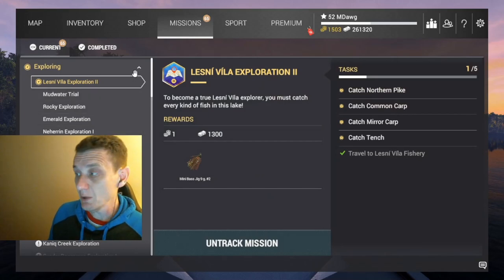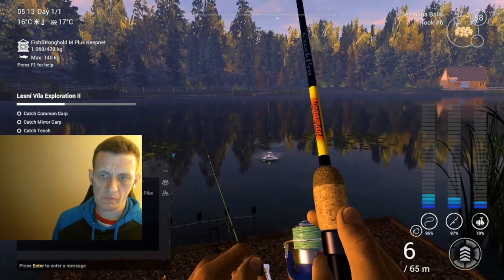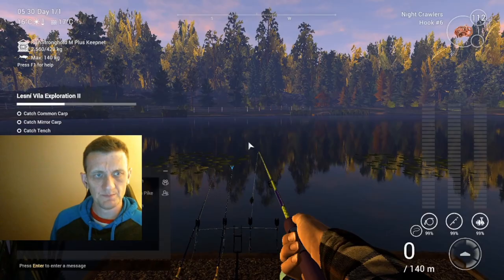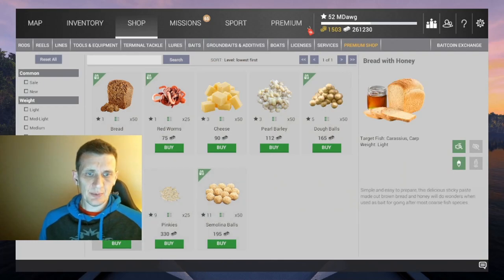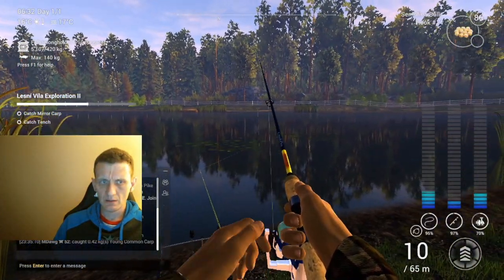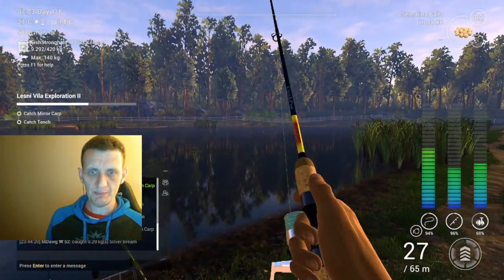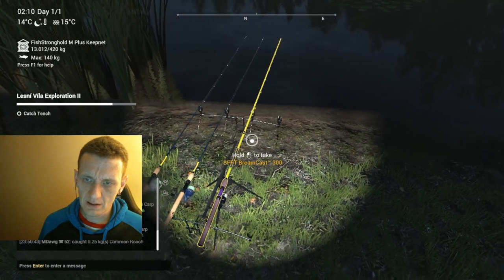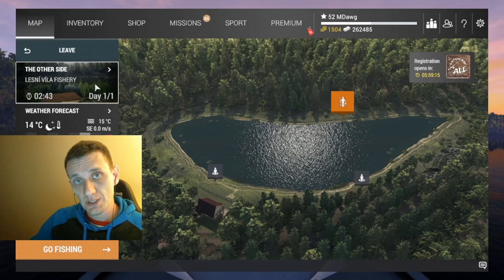Fishing Planet Missions Lesni Vila Fishery Exploration II